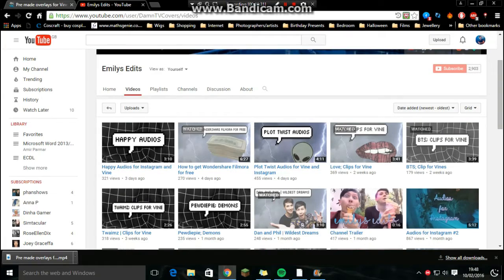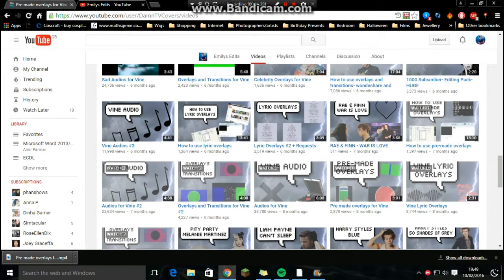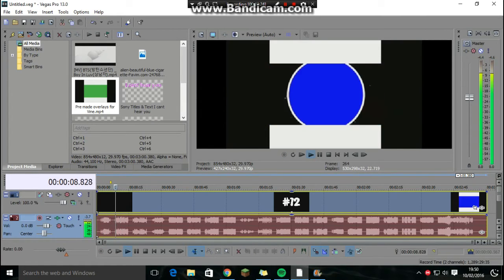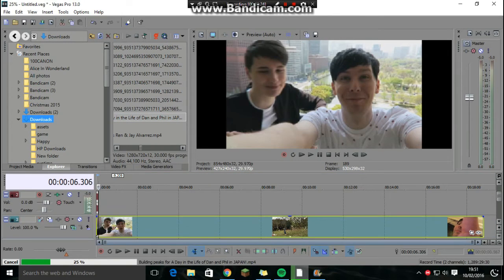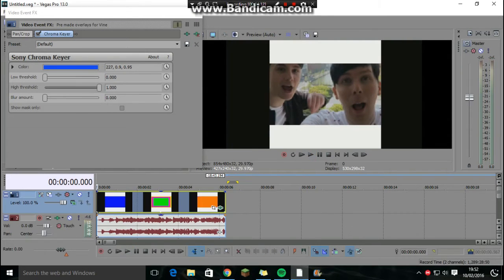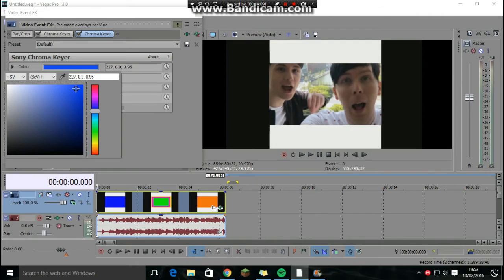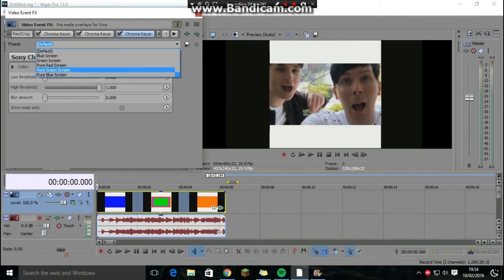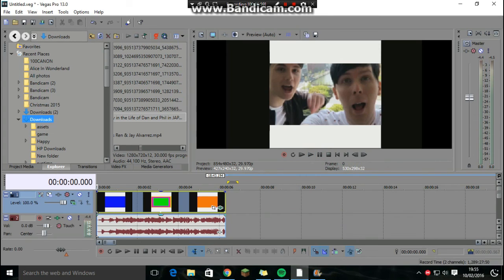How to use pre made overlays on Sony Vegas 13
Hi guys, hope you are having a beautiful day!
Here is a new video for you:)